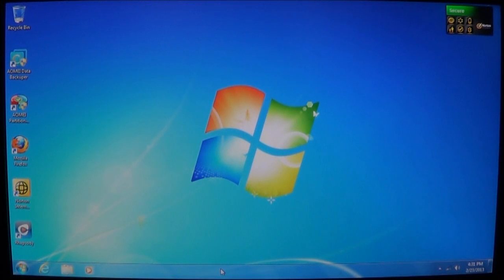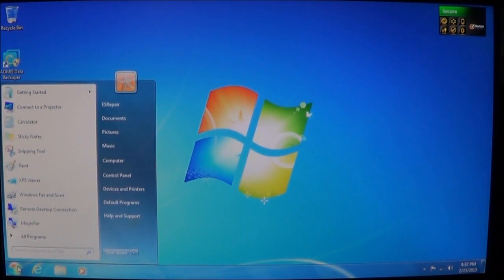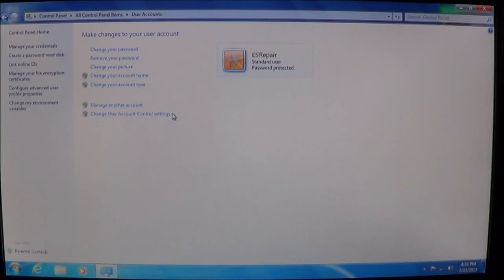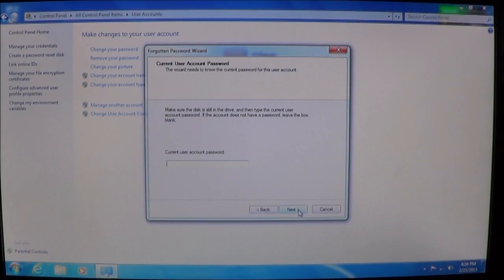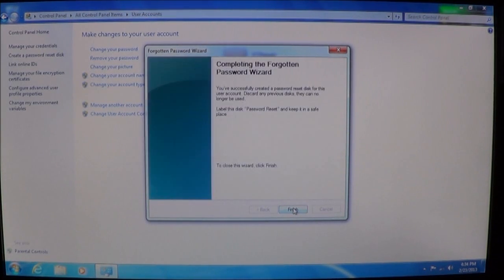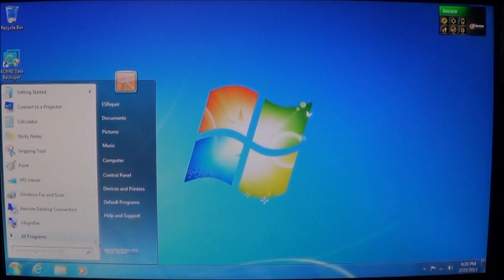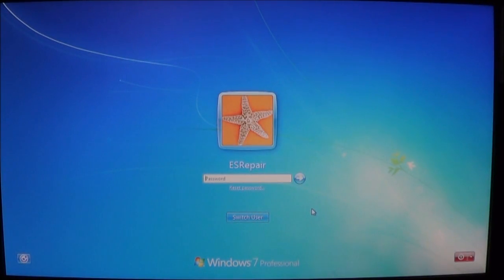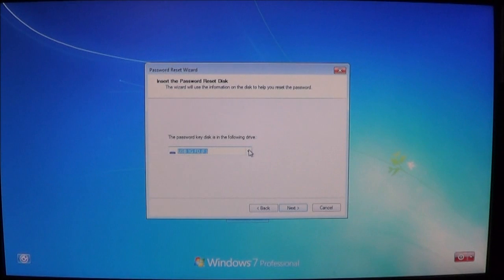Create a User Account Password Reset Disk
Creating a Password Reset Disk can be a life saver in the event you forget your User Account's password. Learn how easy you can create a Password Reset Disk for Windows.